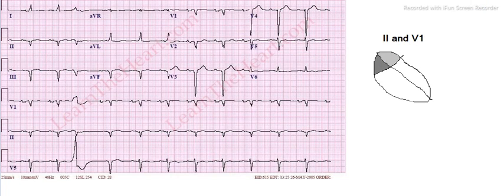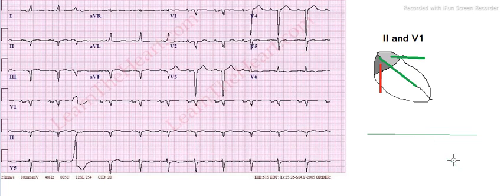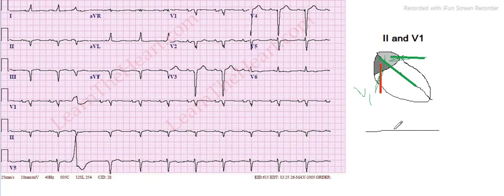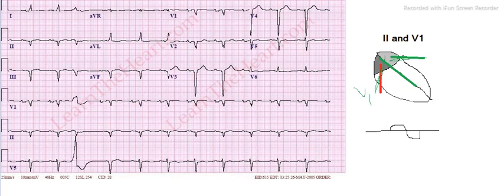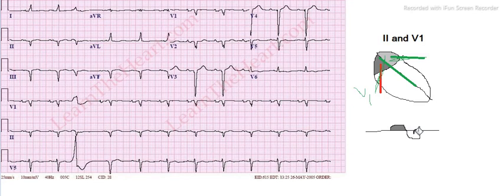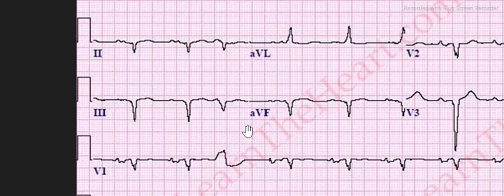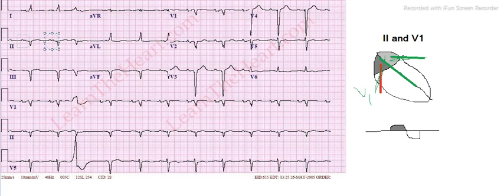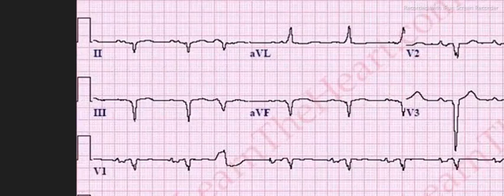Left atrial enlargement from ecg